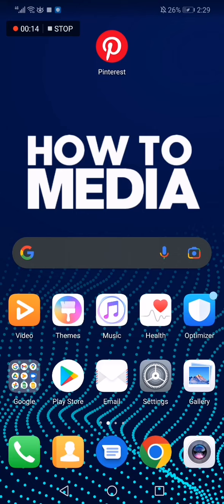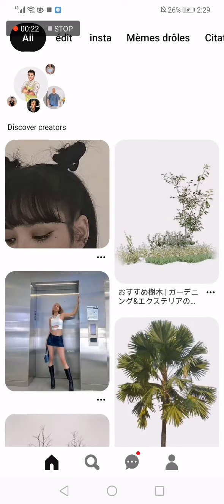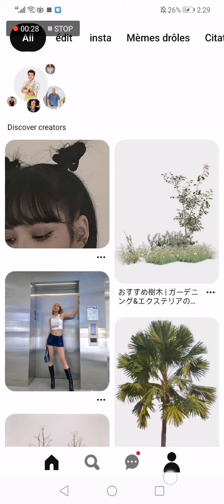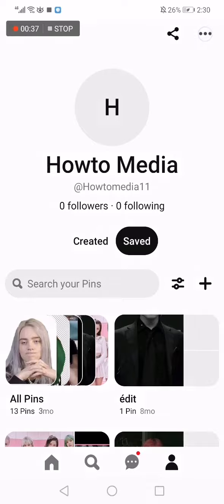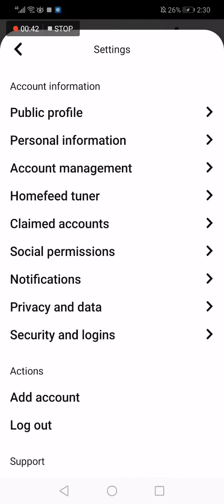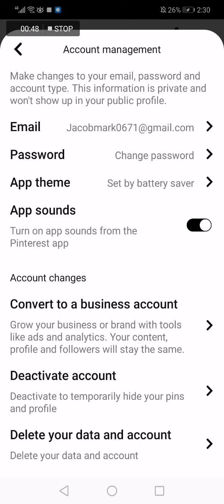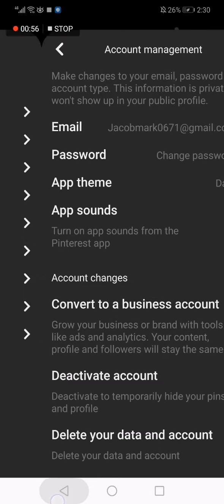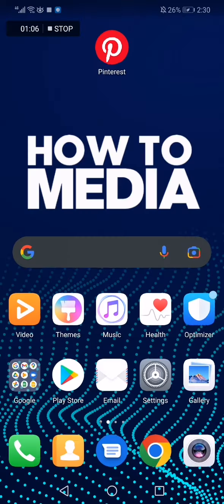How To Get The Dark Mode on Pinterest App 2022